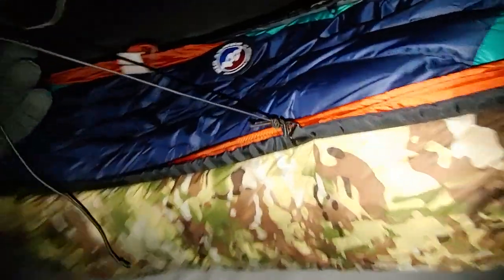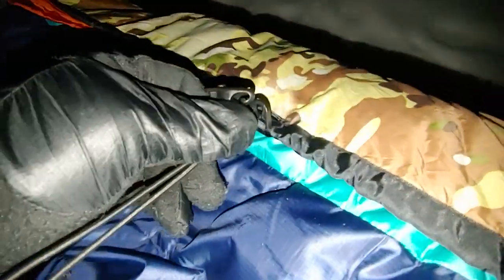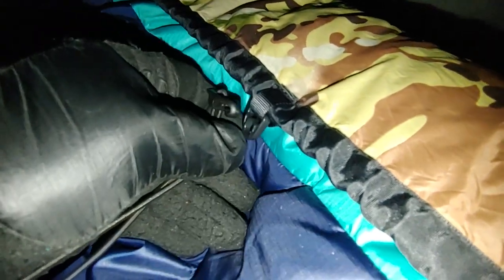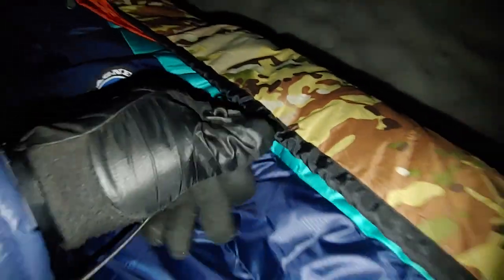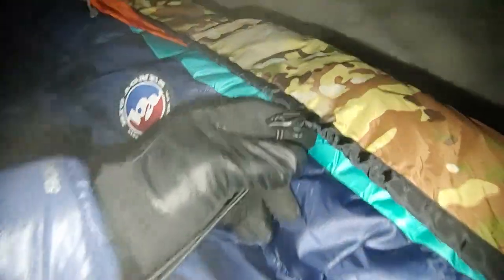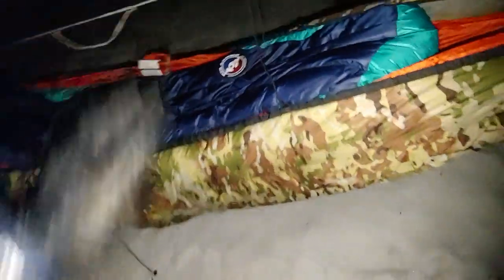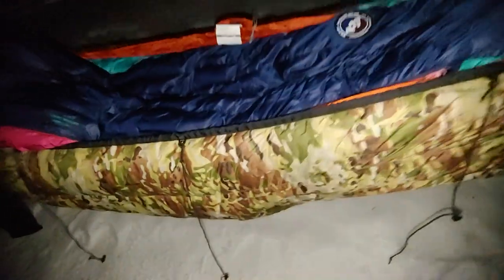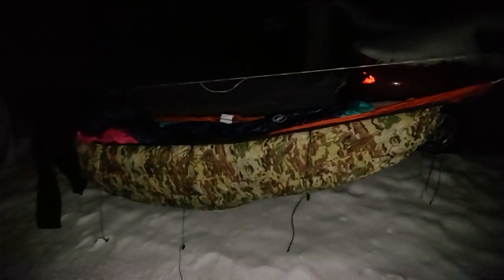Working the Hammock Gear Incubator XL Wide: cranking out some footage & remarks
ENO Sub 6 with Button Links, Big Agnes Daisy Mae F, Thermarest Neo Air X-Lite Women's 66×20, Hammock Gear Incubator Economy 10F (XL extra wide) Woodland Brown.